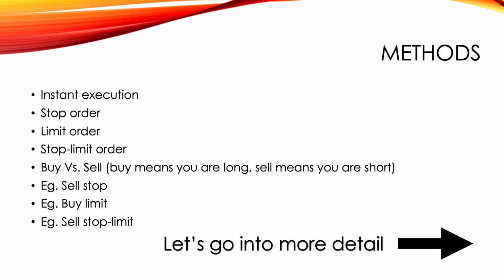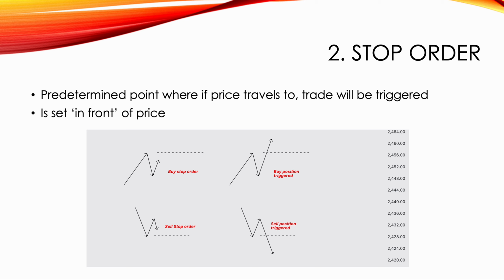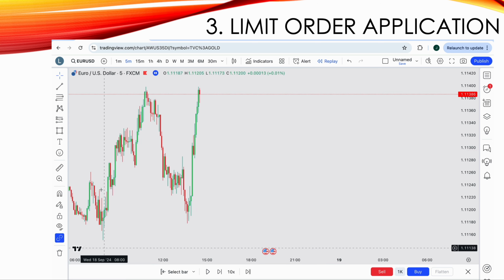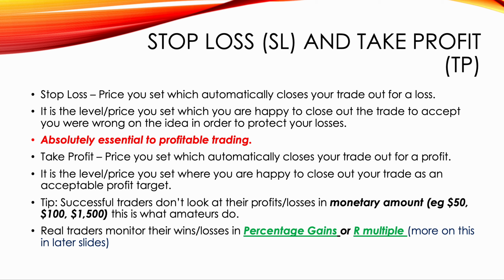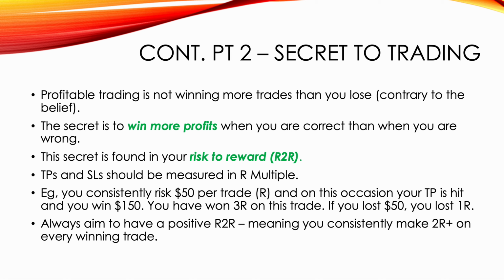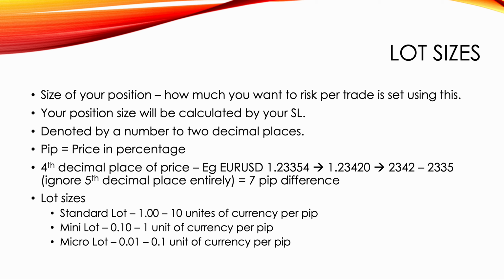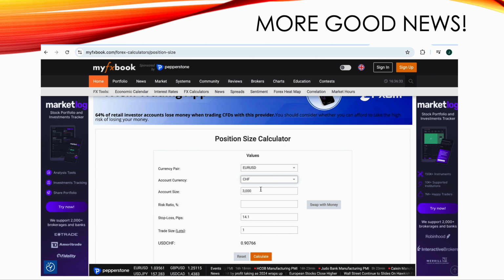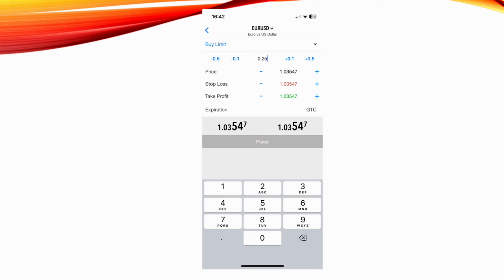Forex Bootcamp Ep. 8 - Technical Analysis Pt. 5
Traders!

The final leg of technical analysis in this entire course.

Here we go over:

- Entries to the market
- Stop Loss (SL) and Take Profit (TP)
- Position sizing
- Platform to take trades on

As always, this is meant to be an interactive exercise where you take notes and study what I am telling you. And of course, with everything I am telling you, you must do your own testing to not only understand what I am teaching, but so you can also see that it works for you.

God bless!